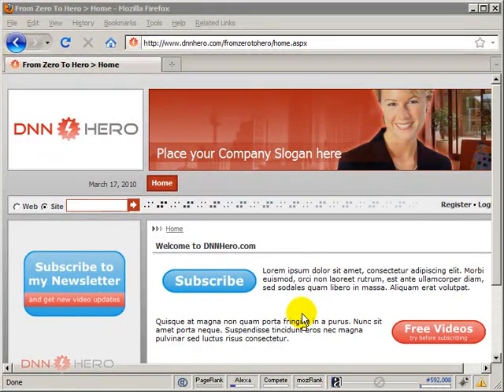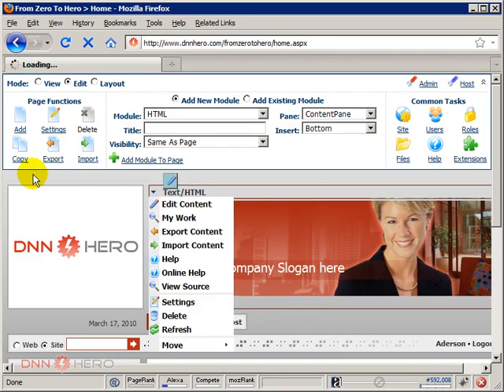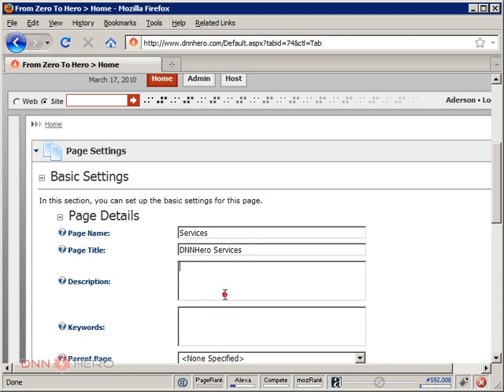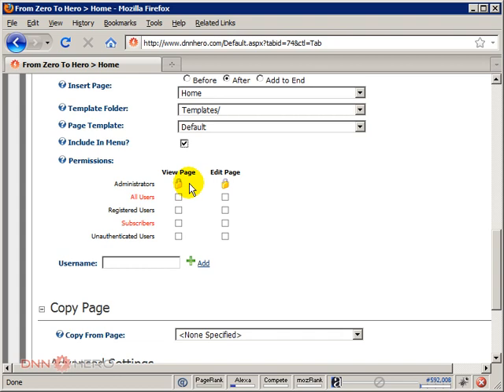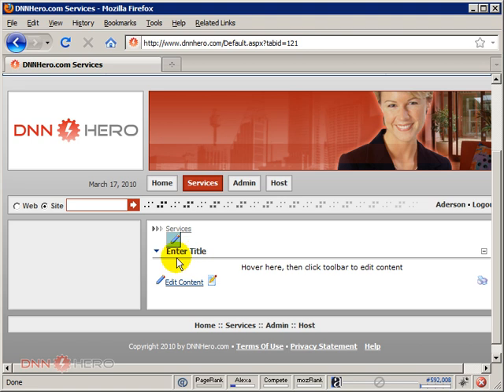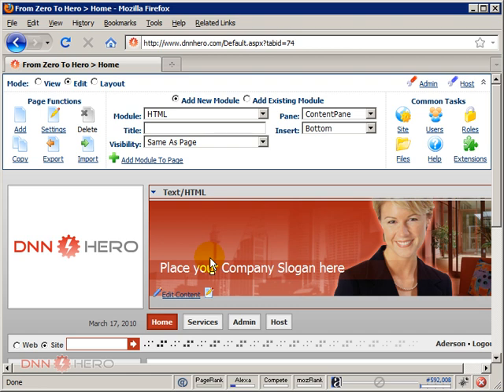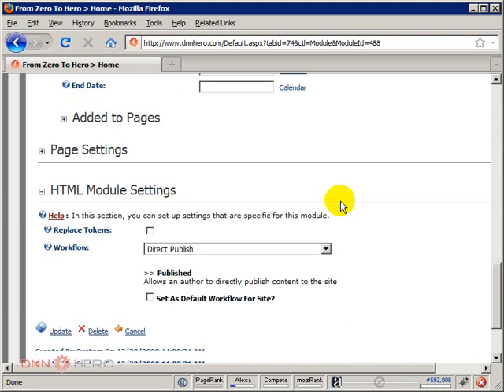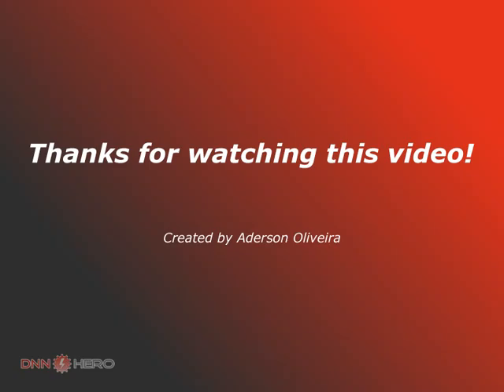Dotnetnuke DNN Tutorial - How to add a new page to my DotNetNuke website - Video #10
This DNNHero.com video will show how to add a new page to your DotNetNuke website. It will also cover  how to show/hide a page from the main menu and how to display a module in all pages